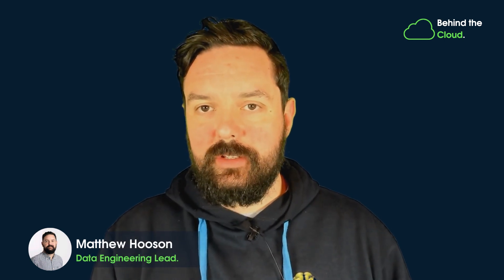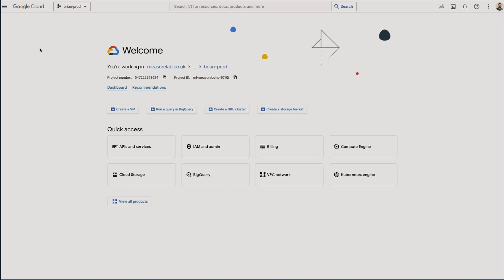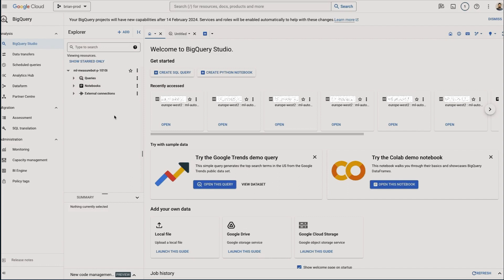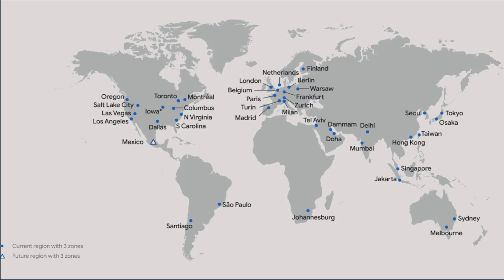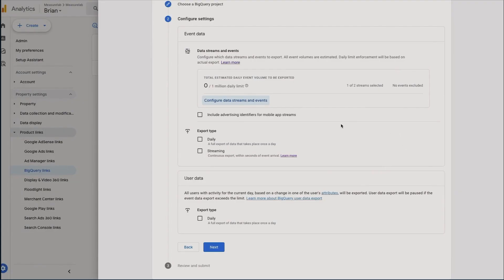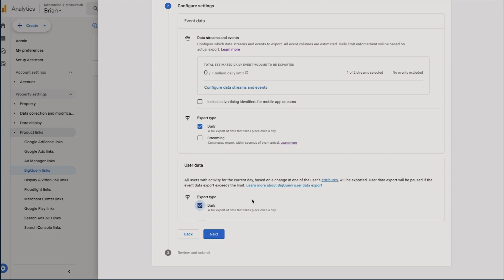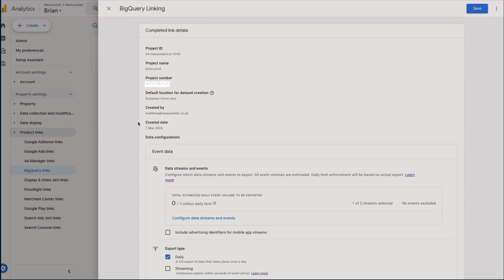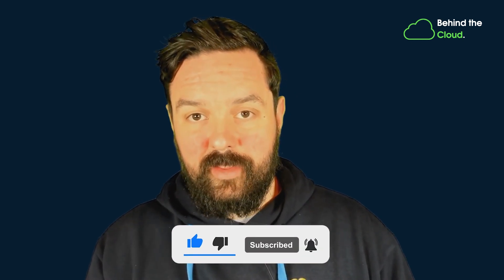Behind the Cloud: Connecting GA4 to BigQuery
☁️ In this episode of Behind the Cloud, Matt explores the practical side of Google Analytics 4 (GA4) and its free export feature to BigQuery. We learn about export limits, batch exports, and streaming options for GA4 data. The episode also touches on setting up BigQuery within a GCP project ☁️

Timestamps
00:00:00 - Introduction to GA4 and BigQuery Export
00:00:57 - Limitations of GA4 Data Export
00:01:18 - Streaming vs. Batch Data Export
00:01:39 - Setting up BigQuery in GCP
00:02:23 - Linking GA4 to BigQuery
00:03:07 - Configuring Data Location
00:03:39 - Selecting Data Streams and Events
00:04:53 - Choosing Export Types
00:05:03 - Exporting User Data Tables
00:05:46 - Finalising BigQuery link Setup
00:06:17 - Monitoring Event Export Totals
00:06:59 - Viewing Data in BigQuery

In this series, Matt aims to address pertinent questions about GCP, covering topics from security concerns to the costs of using BigQuery and other services. The series will feature bite-sized videos targeted at analysts and digital marketers who are contemplating the transition to cloud-based technologies.

Have specific questions? Drop them in the comments below!